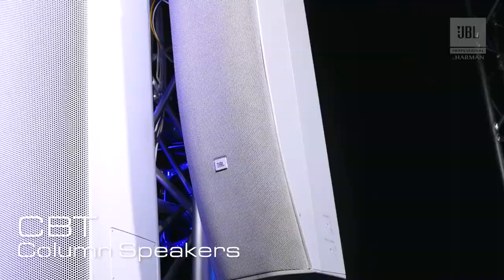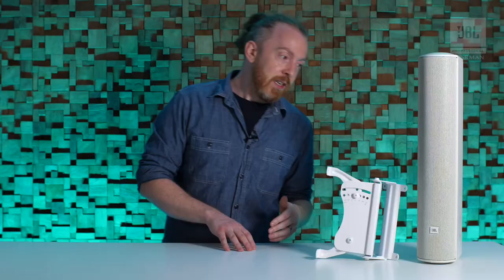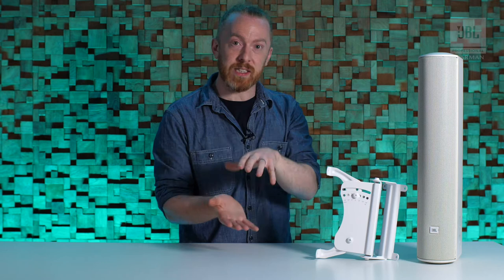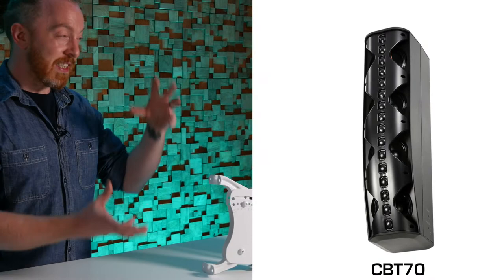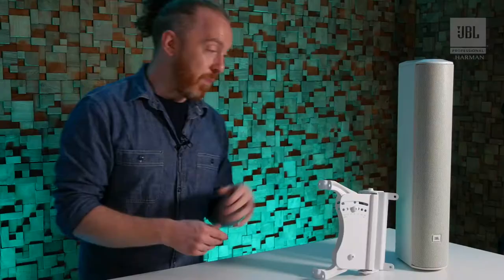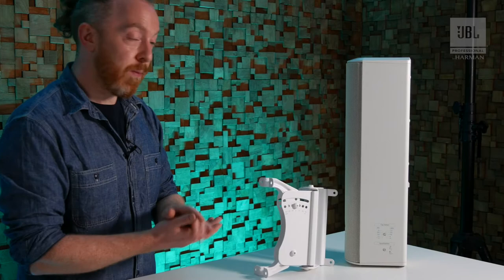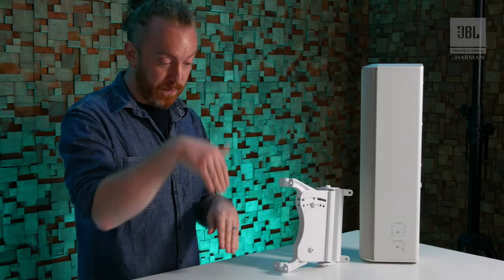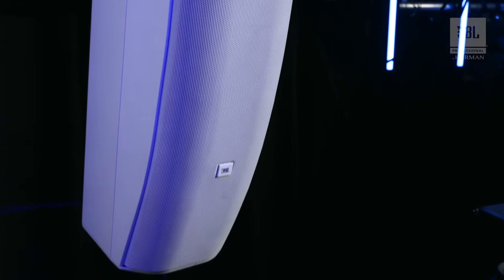AV Solutions: JBL CBT passive line array column speakers overview and specs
JBL’s CBT (Constant Beamwidth Technology) range of column loudspeakers have been a workhorse for the pro audio and AV install industry. For the Applications Team here at Sound Technology, the CBTs offer a multi-tool approach to many different scenarios and are a regular on our specifications. Especially for installations in tricky acoustic spaces, CBT's are supremely flexible problem-solvers with highly impressive full-range audio quality to match.

This is a new series of AV Install Solutions guides from our in-house technical application team. With a guide to the products, their use-cases and tips from our team.

📖 Read more! Our Apps Team guide to JBL CBT line array column speakers

Sound Technology Ltd is the exclusive UK distributor of HARMAN Professional brands.